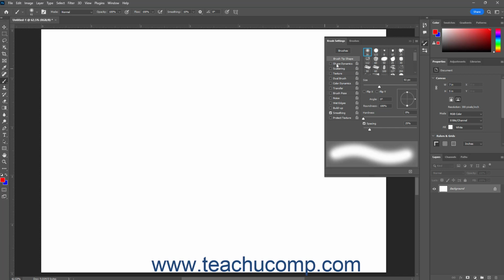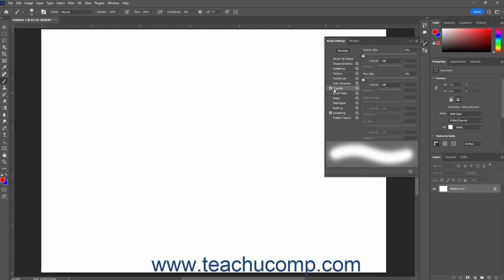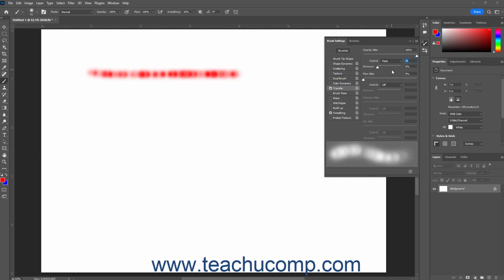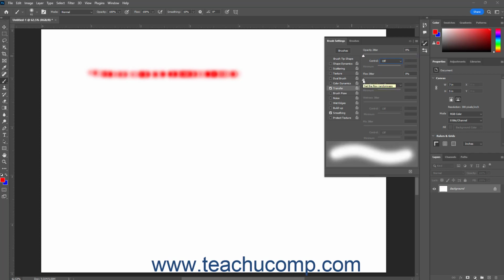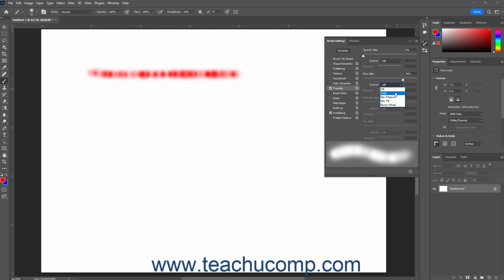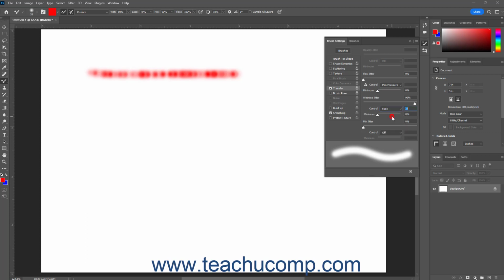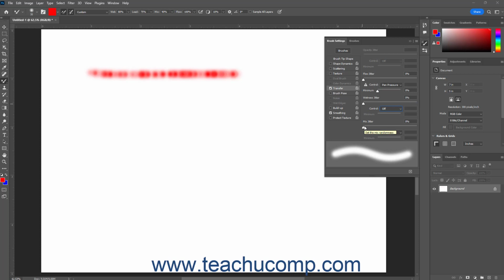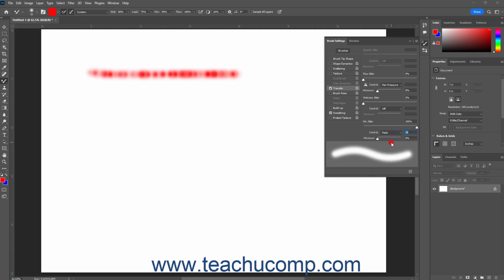Learn How to Set the Transfer Settings in Adobe Photoshop: A Training Tutorial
This Photoshop tutorial video shows you how to change the Transfer settings in the Brush Settings panel in Photoshop. This video is from our complete Adobe Photoshop training, _Mastering Photoshop Made Easy_ ™.